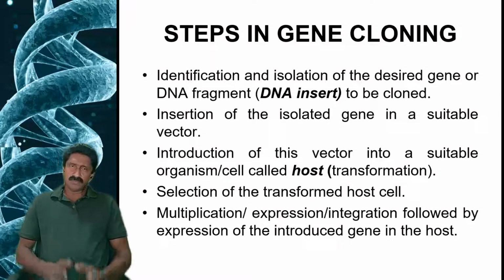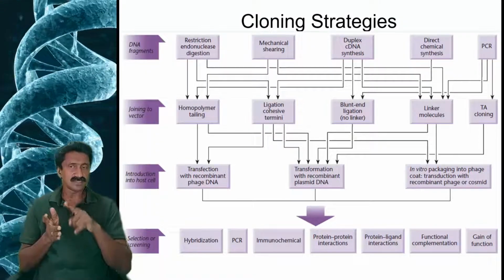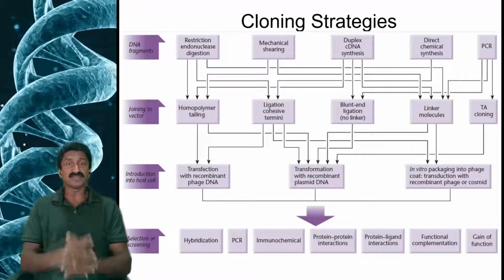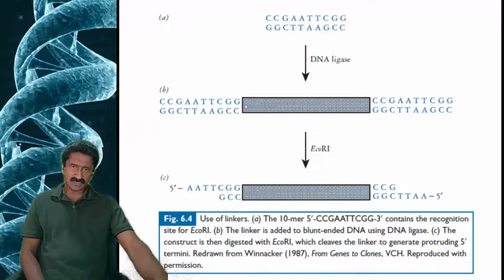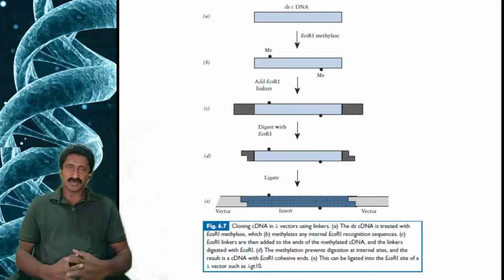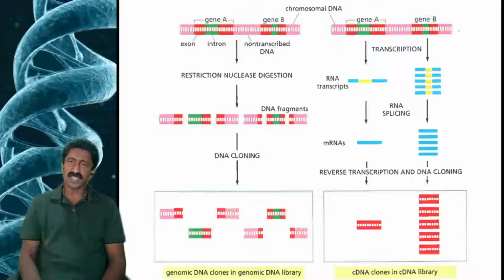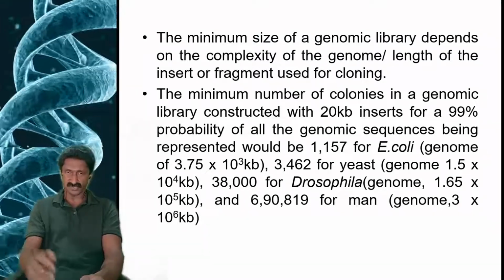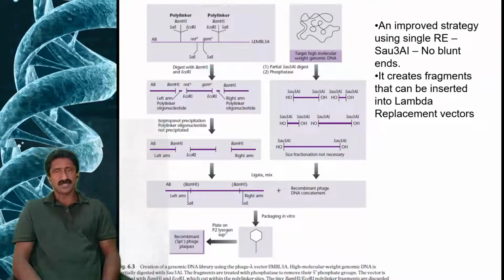Cloning Strategies 1